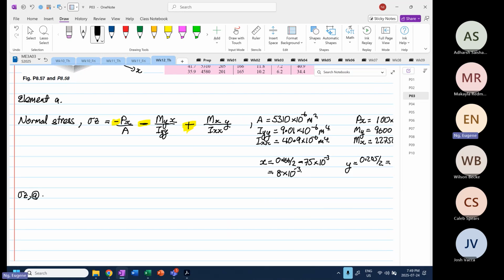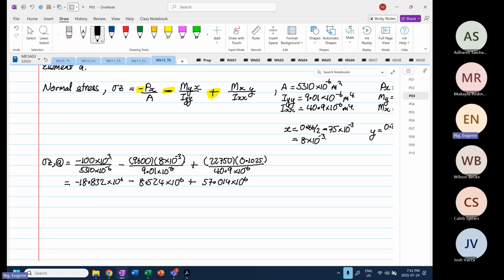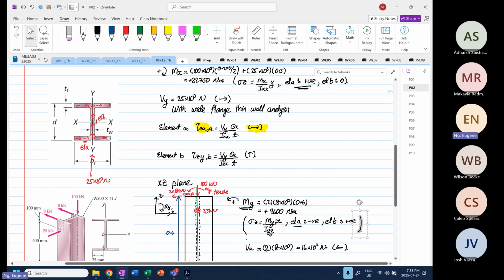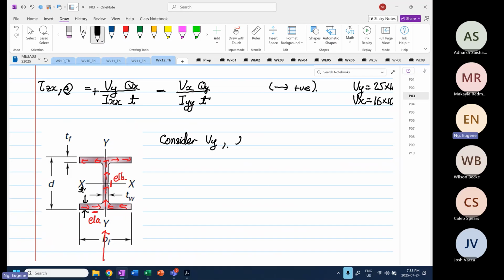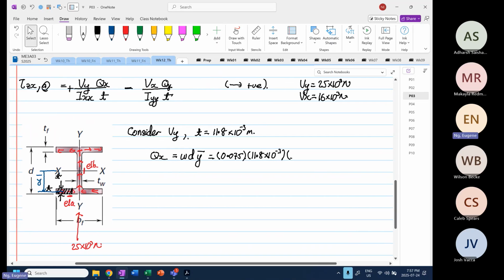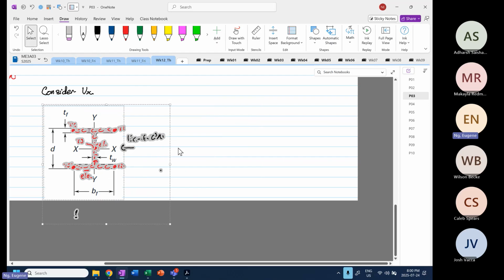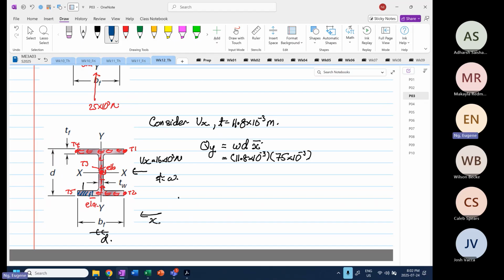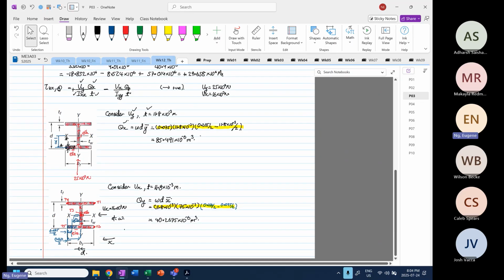Wk12 Thu P04: Combine Loading Analysis and Ductile Yield Criteria